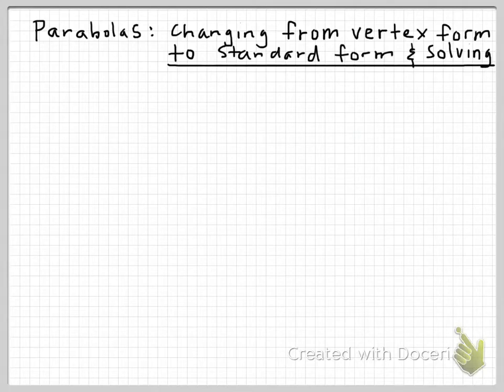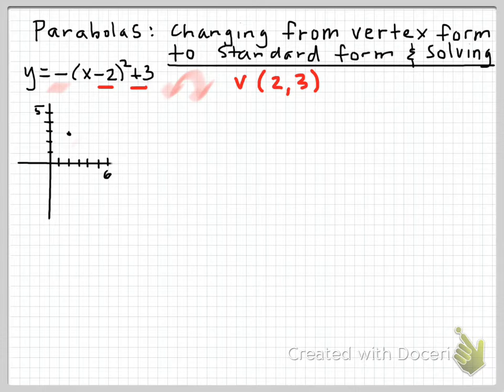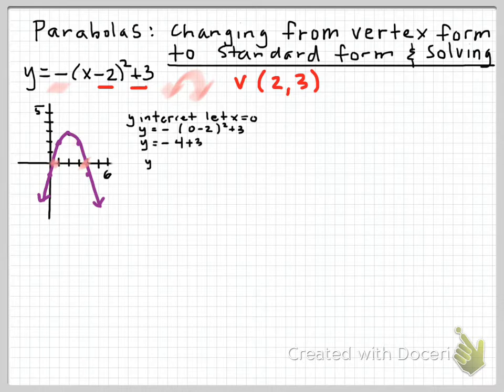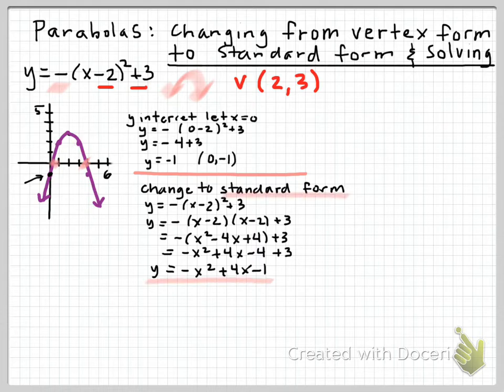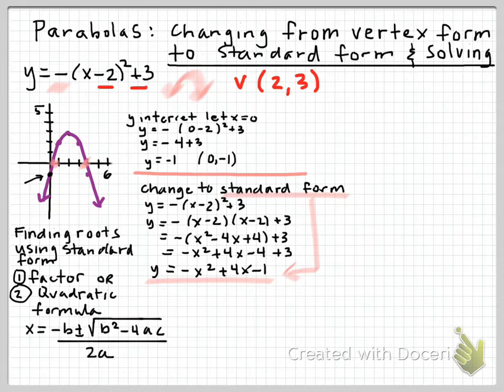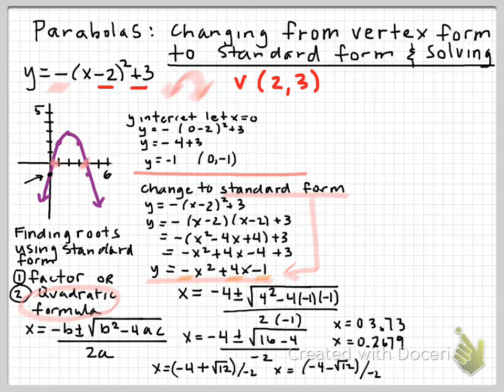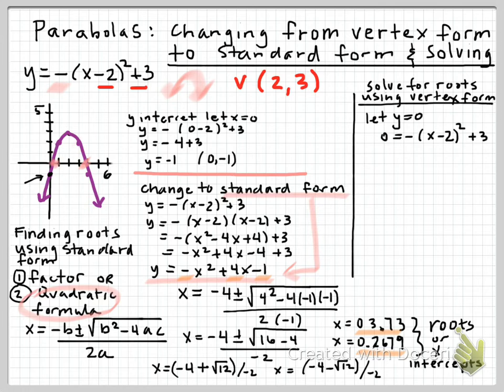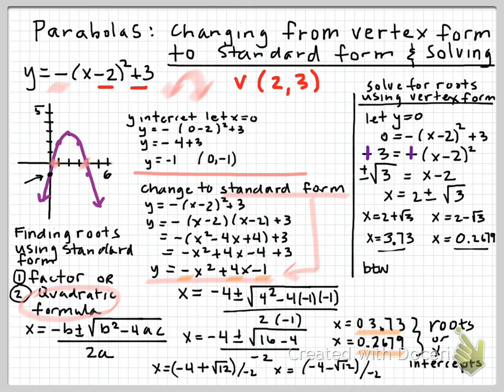Vertex to Standard form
Here is an example of taking a parabola in vertex form, changing it to standard form, finding the roots, and graphing.